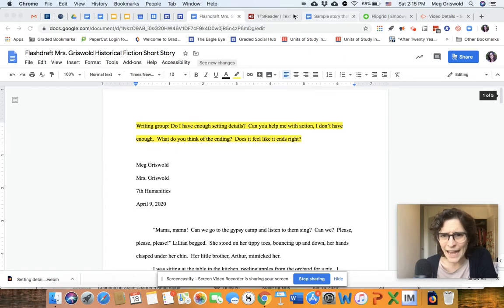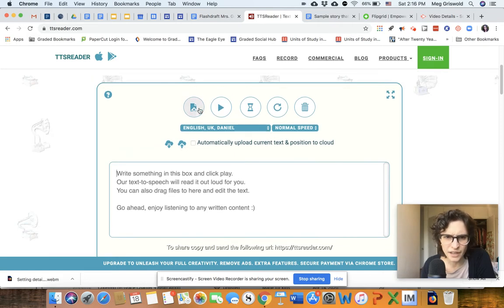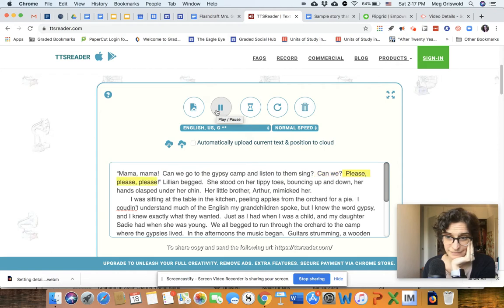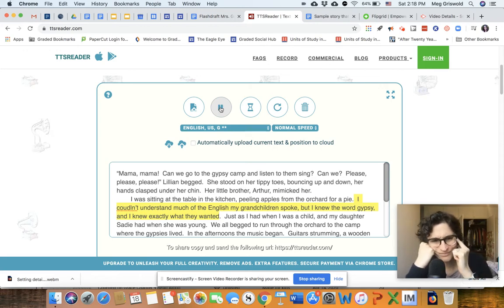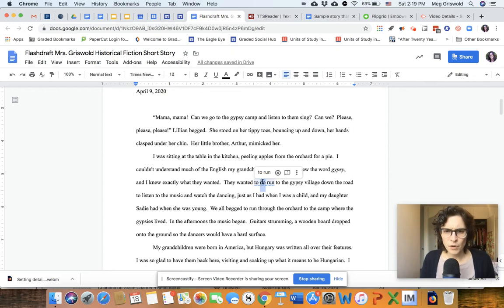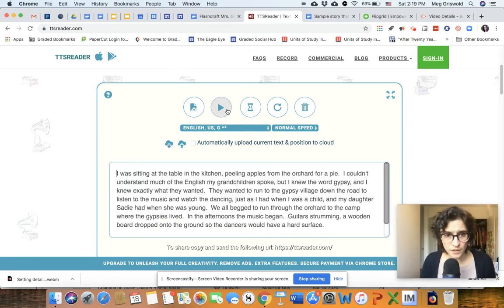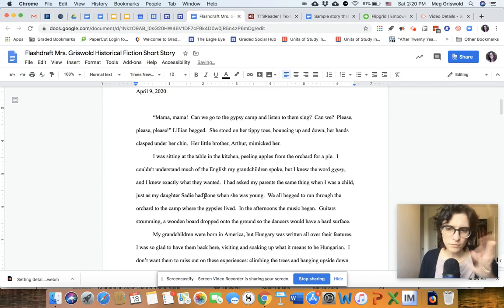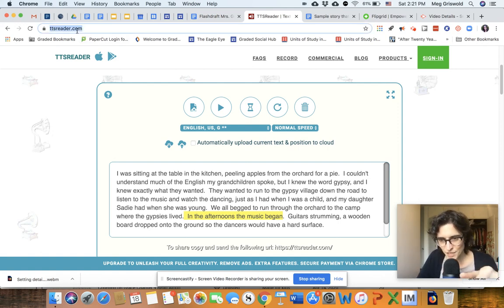Using a Text to Speech reader to revise and edit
to hear your story out loud and make revisions.